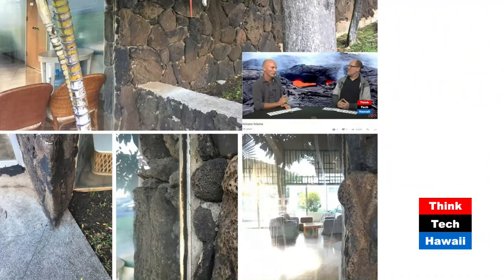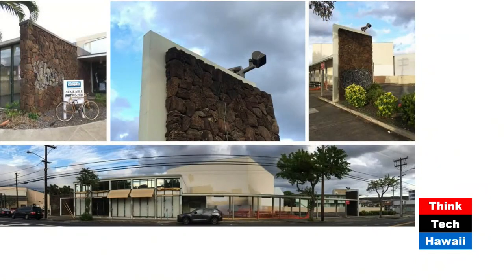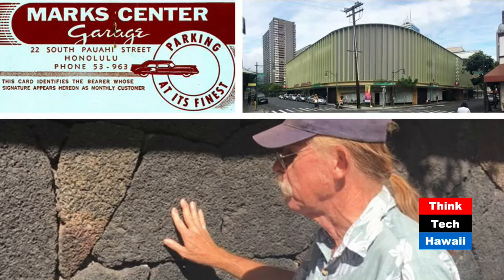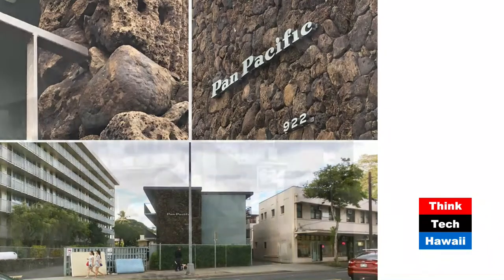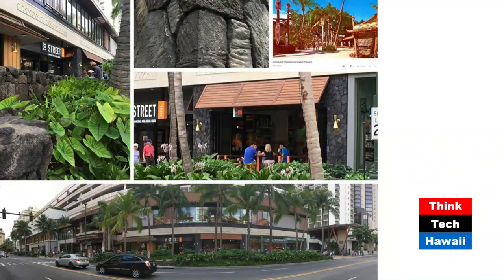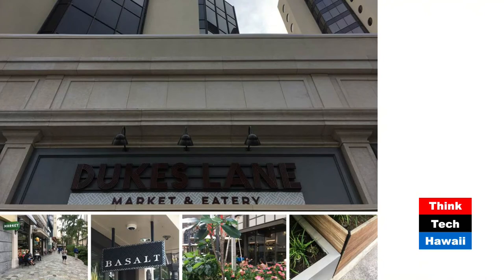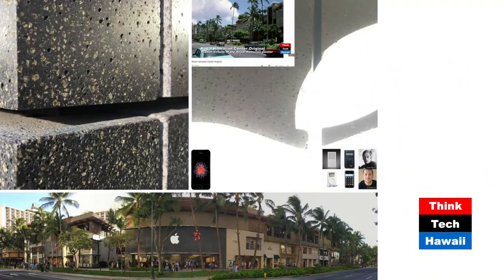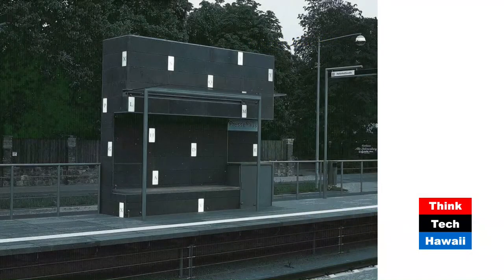Volcanic Veneer and Ventilation (Humane Architecture)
Our First and Foremost Material of Volcanic Rock.

Martin and DeSoto debate about the stuff we are building on and with on our islands and our first and foremost material of volcanic rock. This volume two show focusses on the recent past and potential future tectonic cladding way of basal lava construction.